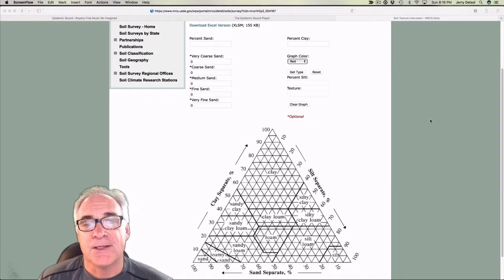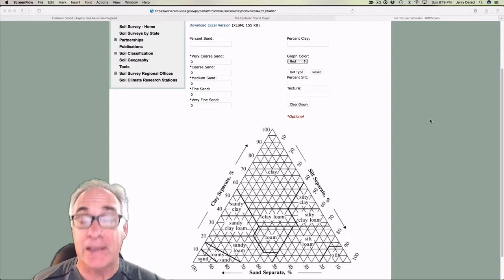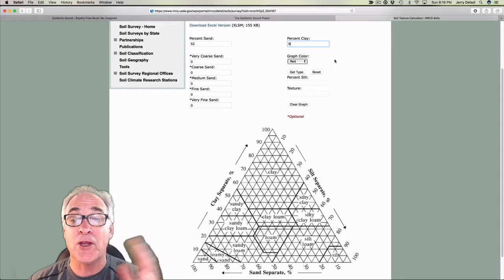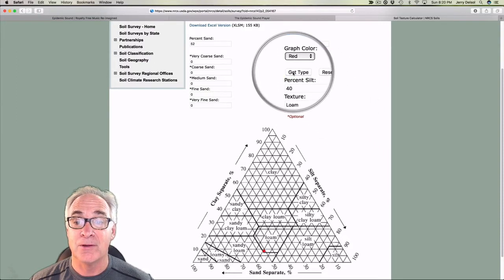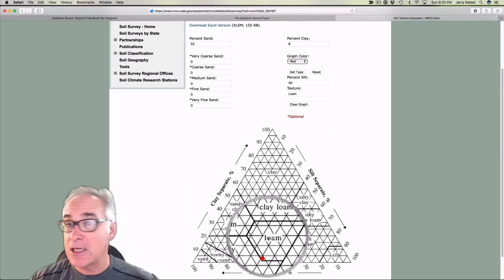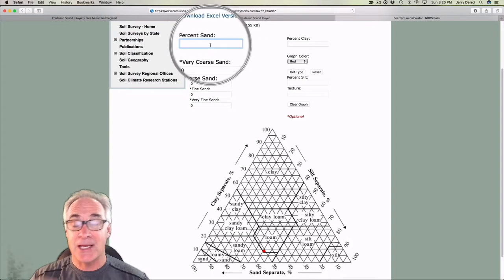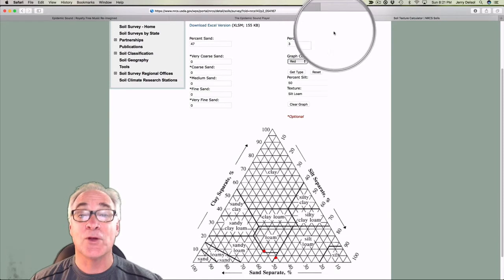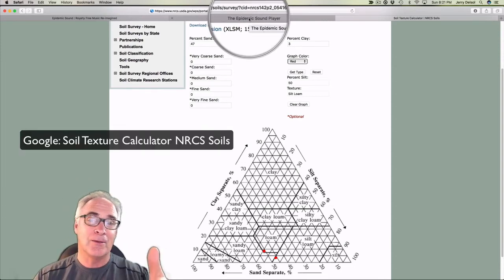Soil Texture Calculator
How to use the NRCS soil texture calculator.